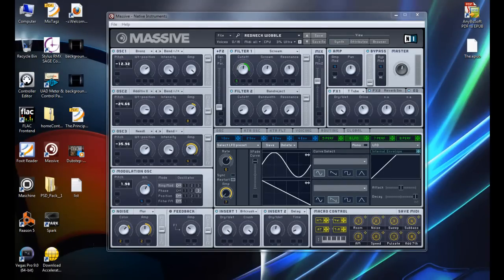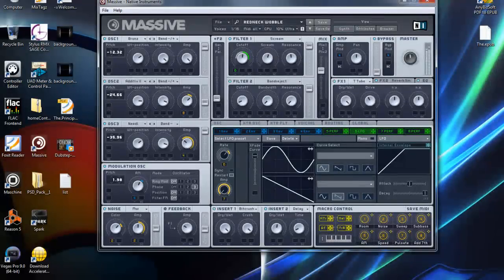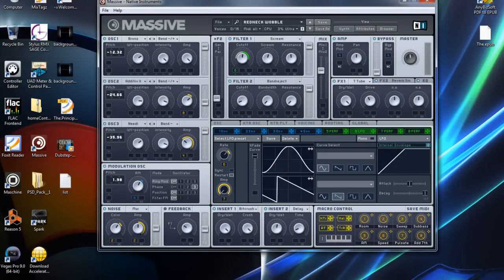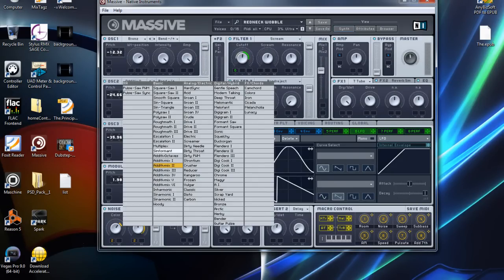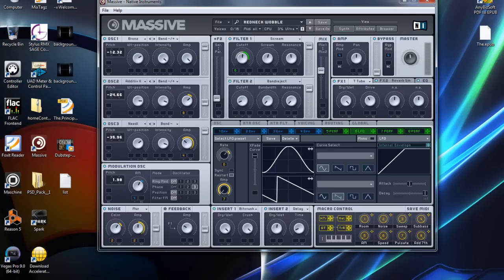How To Create A Wobble Bass Using Massive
How bunker  8 creates wobble basses using the massive synthesizer